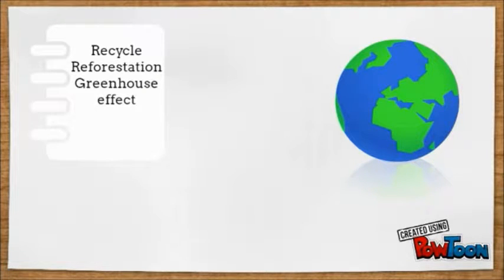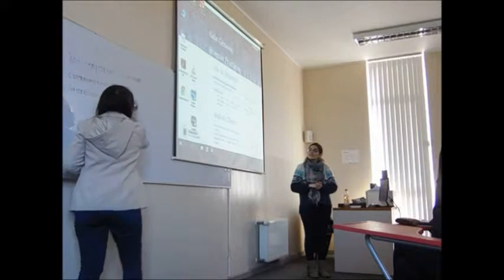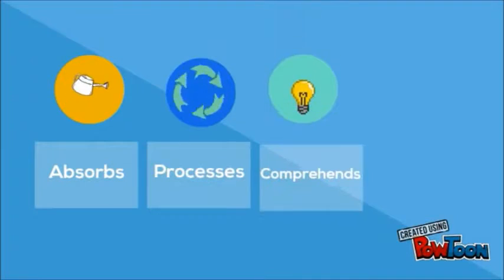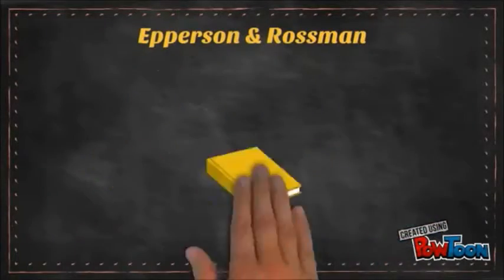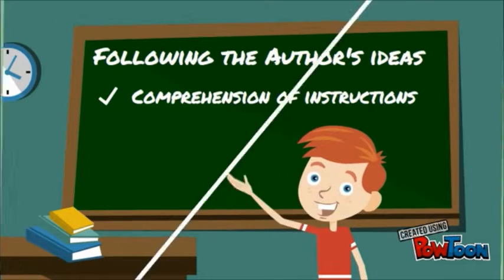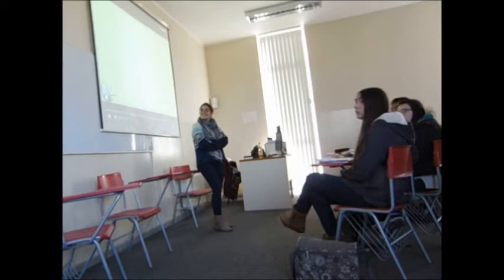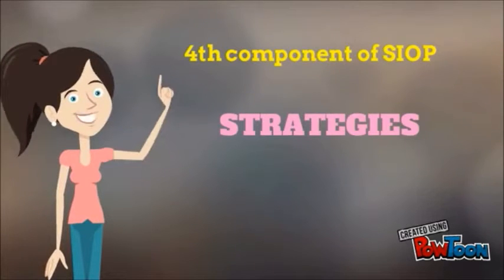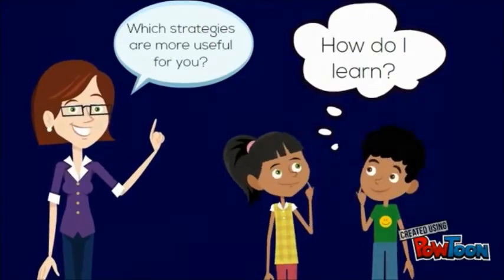Access program Lesson Video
ENSEÑANZA Y APRENDIZAJE DEL INGLES COMO LENGUA EXTRANJERA [LCL319-1] -  PUCV.
Sofía Herbias & Daniela Vanni.